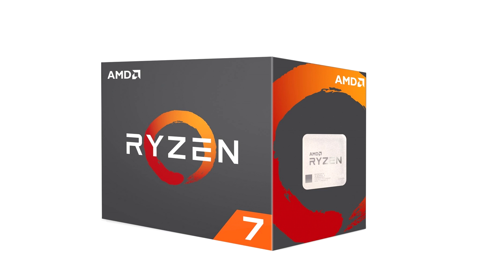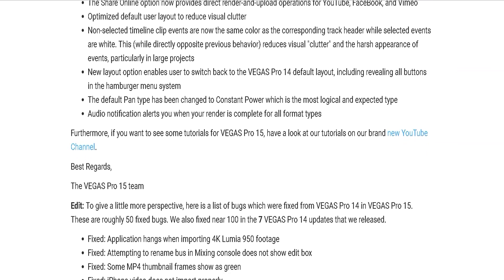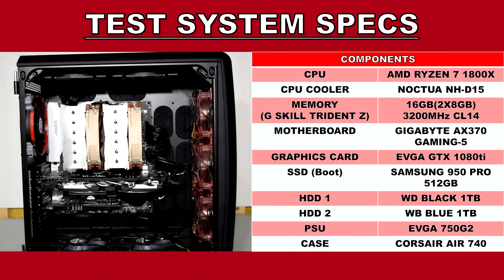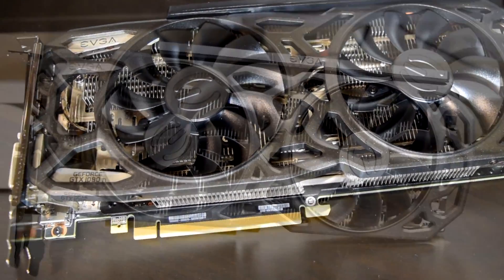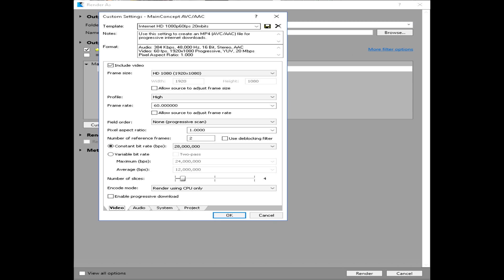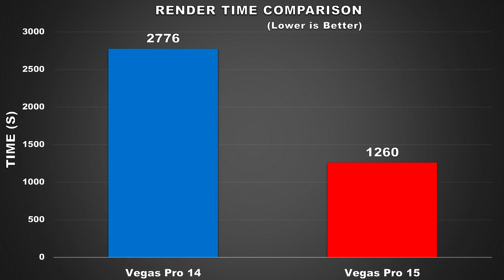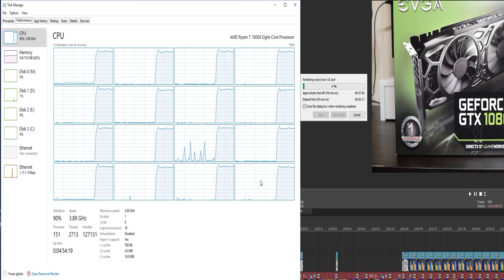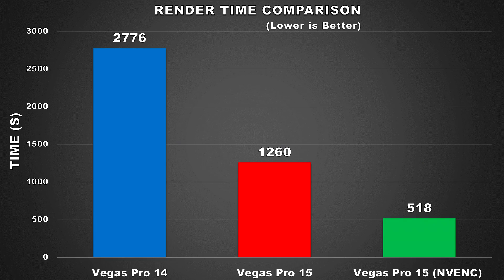Vegas Pro 15 MASSIVE Performance Boost on AMD Ryzen vs Vegas Pro 14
Hey guys, in this video I share some results I obtained by running a few rendering tests in Vegas Pro 14 and Vegas pro 15. The results will please a lot of you, rendering speed has been improved tremendously.

System Specs
CPU: AMD Ryzen 7 1800x
CPU Cooler: Noctua NH-D15 SE AM4
RAM: G Skill Trident Z 16GB(2x8GB) 3200MHz CL14
Motherboard: Gigabyte Aorus AX-370 Gaming-5
Graphics Card: EVGA GTX 1080 TI SC Black
SSD: Samsung 950 PRO M.2 NVME SSD (Boot Drive)
SSD2: Crucial MX 300 525GB
HDD1: Western Digital Caviar Black 1TB
HDD2: Western Digital Caviar Blue 1TB
HDD3: Seagate Barracuda 3TB
PSU: EVGA SuperNOVA 750 G2 80 plus GOLD Power Supply
CASE: Corsair Carbide Series AIR 740
Monitor: BenQ XL2730Z 144Hz 1440P
OS: Windows 10 Pro 64-bit

WANT TO BUILD YOUR OWN RYZEN PC?  CHECK OUT THESE LINKS
Ryzen 7 1800x
Ryzen 7 1700x
Ryzen 7 1700
Ryzen 5 1600

MUSIC
Lakey Inspired - Warm Nights
Sappheiros - Dawn